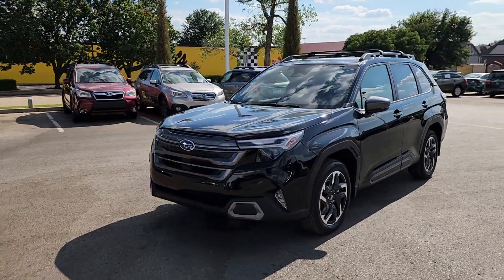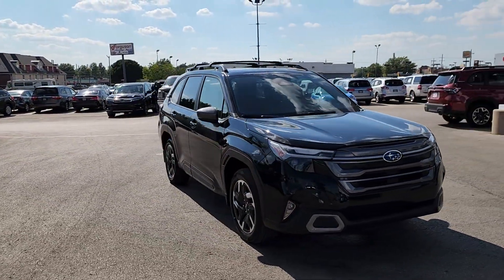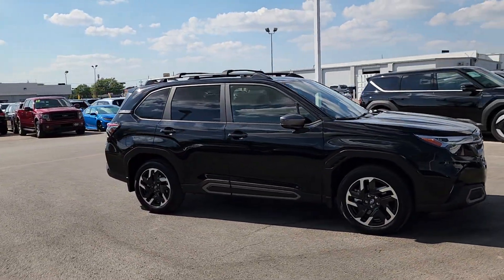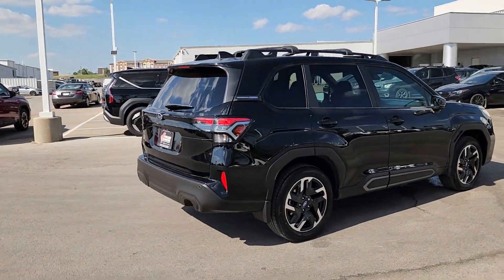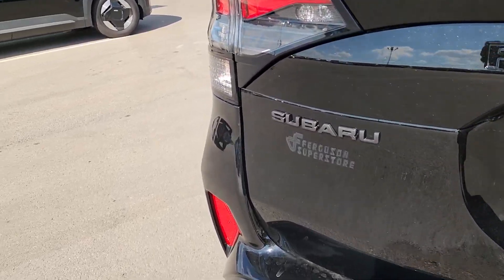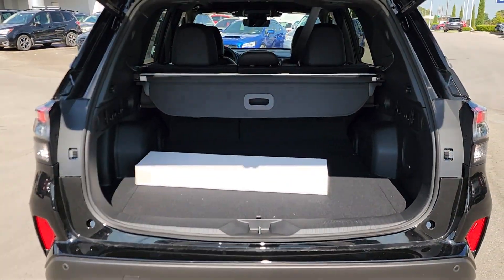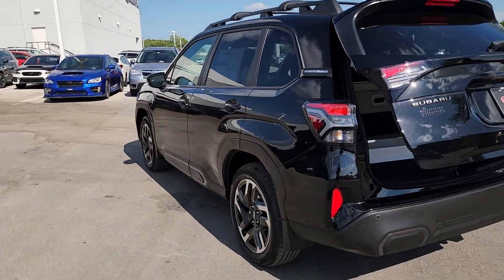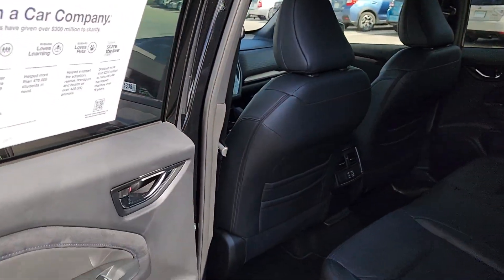2025 Subaru Forester Limited OK Tulsa, Broken Arrow, Owasso, Bixby, Green Country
New 2025 Subaru Forester Limited available at Ferguson Superstore located in 1601 N Elm Pl, Broken Arrow, OK, 74012. Servicing the Tulsa, Broken Arrow, Owasso, Bixby, Green Country area.

Take a moment to check out the  2025  Subaru Forester. This well-built Forester delivers confidence, comfort, and capability. Advanced safety tech, a smooth ride, and all-wheel-drive position you for success on every journey.  The following are some of this vehicles highlighted options: Heated Steering Wheel
, Intelligent Auto on/off High Beams, Pre-Collision System, Lane Departure Warning, Panoramic Roof, Sun/Moonroof, Keyless Entry, All Wheel Drive, HANDS-FREE LIFTGATE, Power Liftgate. This Forester is the perfect blend of comfort and capability. See for yourself when you take it out for a test drive. Our professional staff looks forward to giving you excellent service!